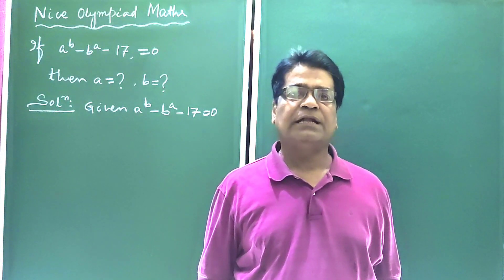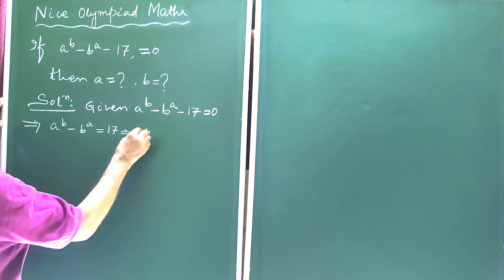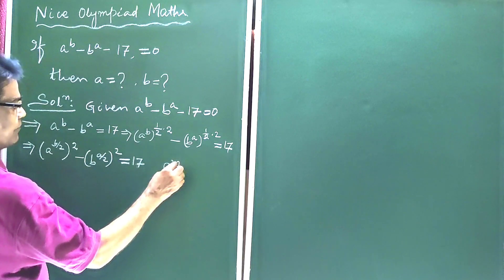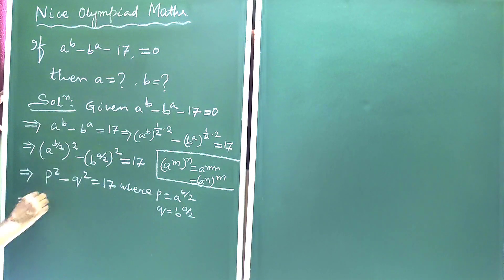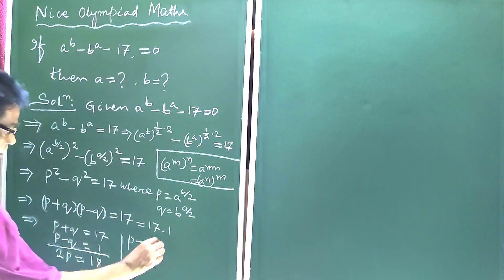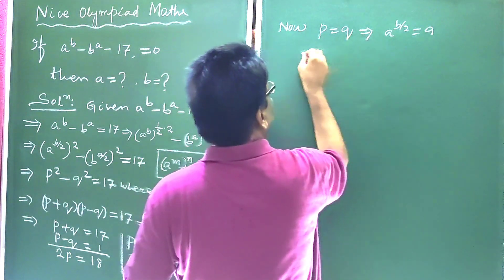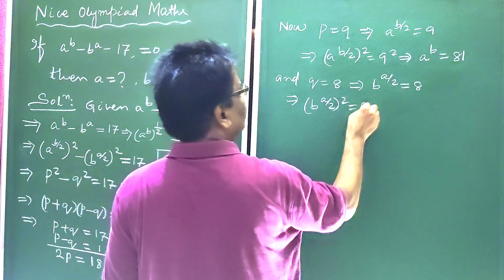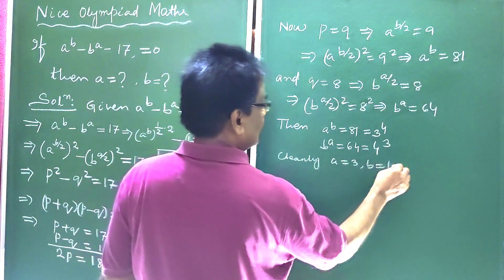Nice Olympiad Maths : Excellent Exponential Equation :Prof B Dash Sir